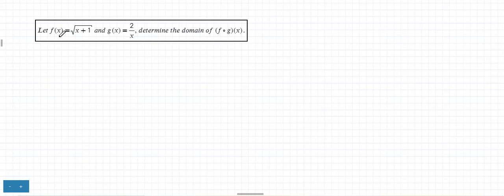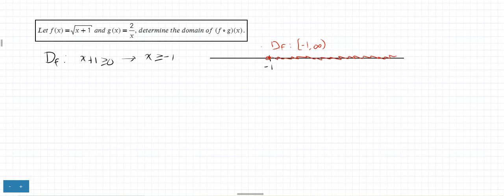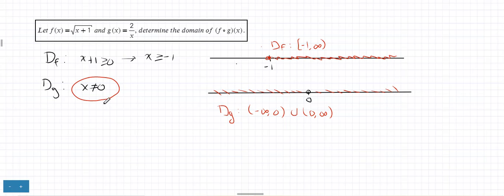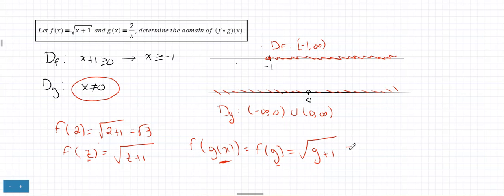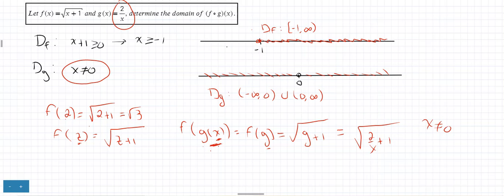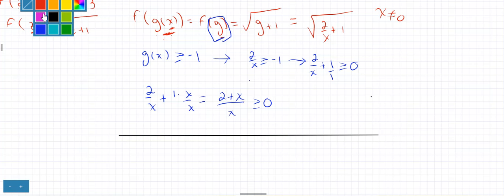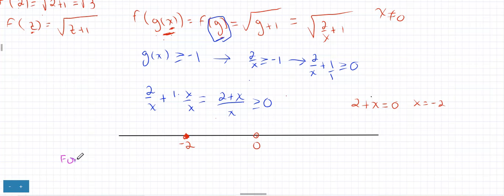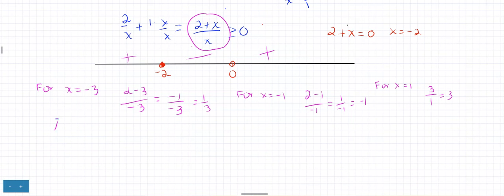Function composition- Domain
Determining the domain for a composite of functions